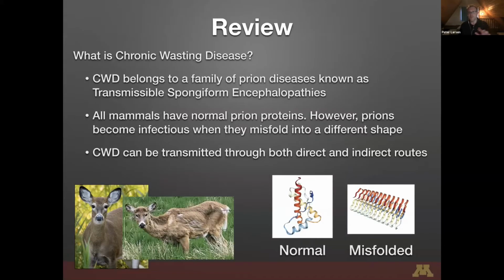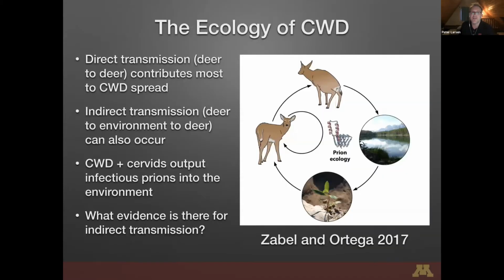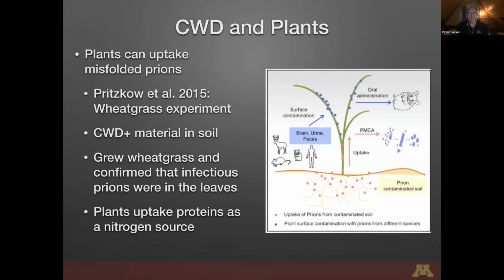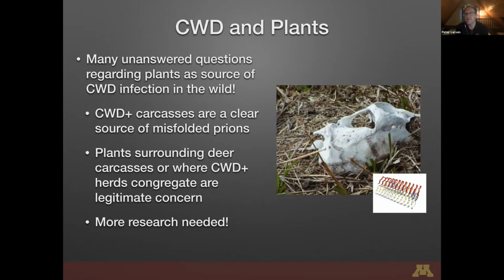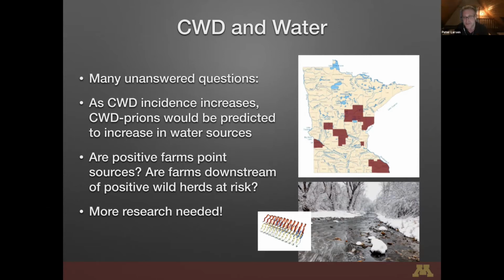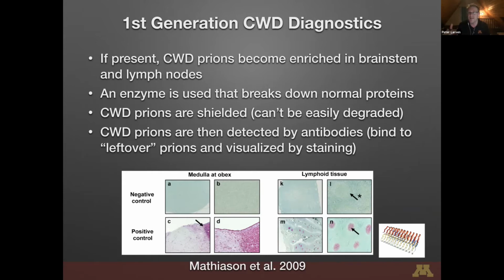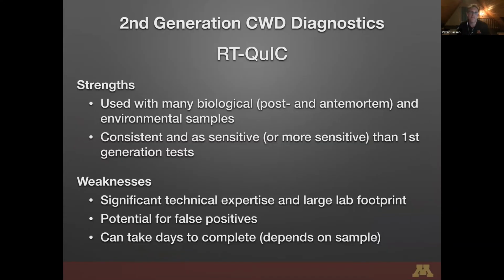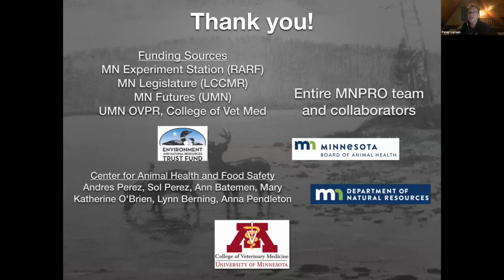CWD Session 2